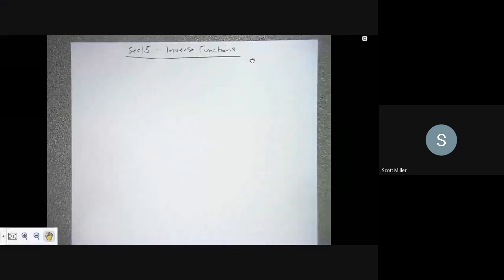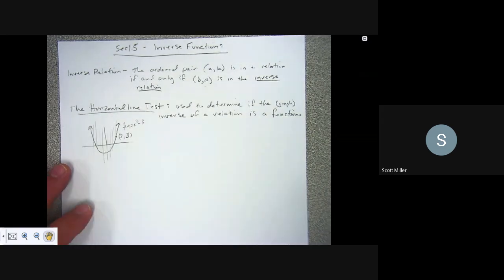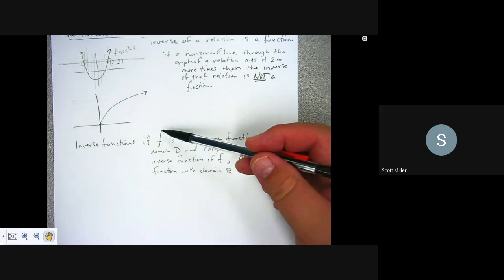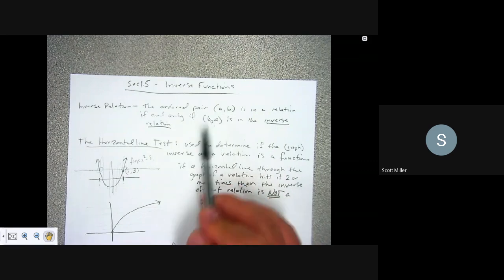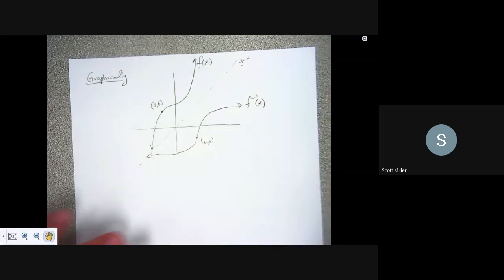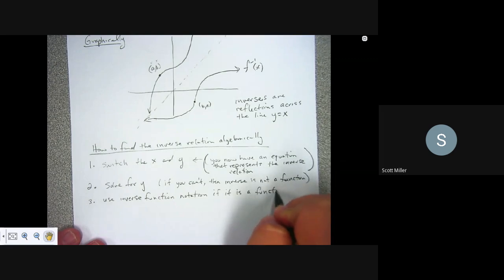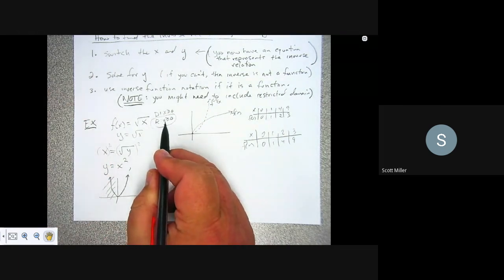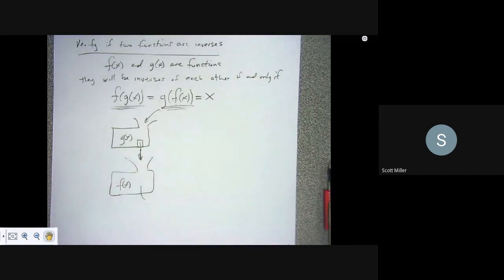Alg 2 PC Sec 1 5 Inverse Functions